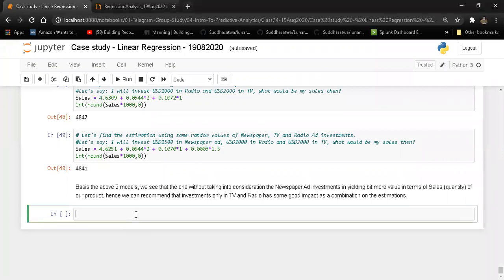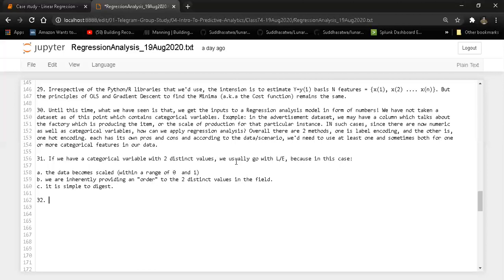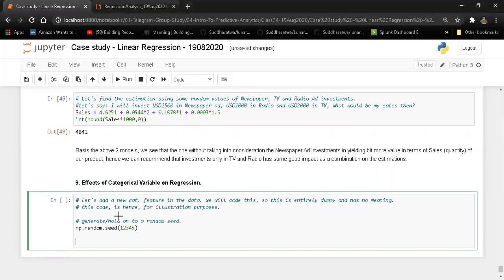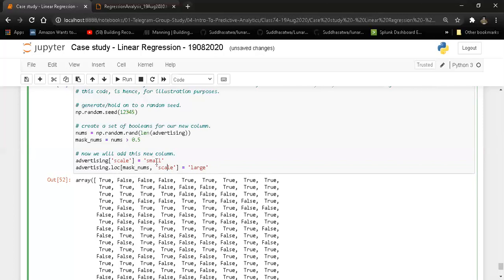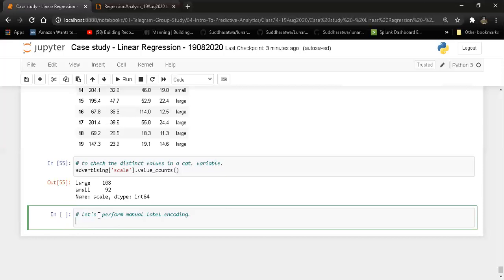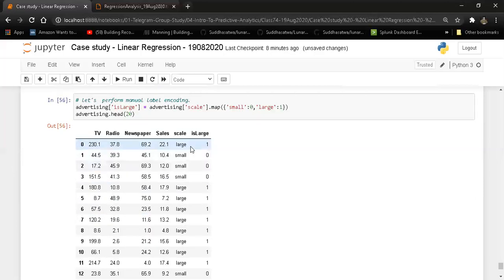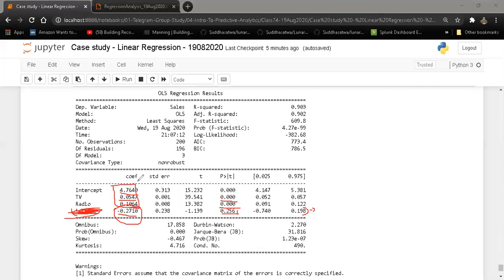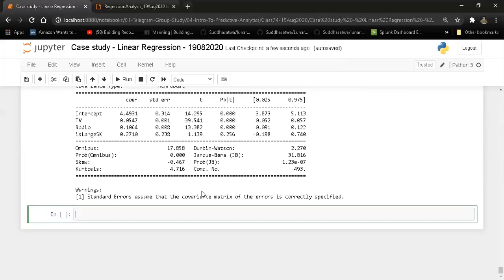Class 74 - Learning Data Science - Statistics & Probability - 19-08-2020